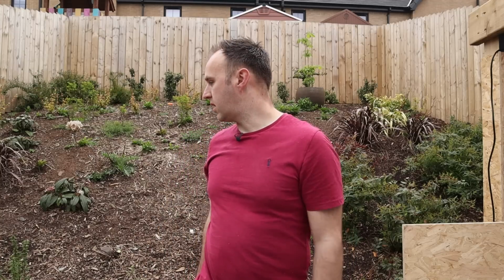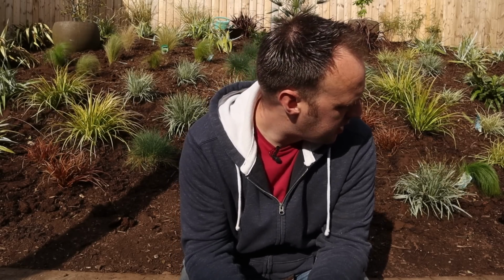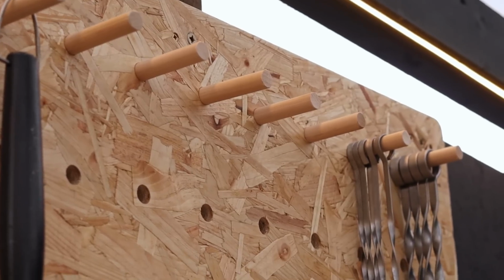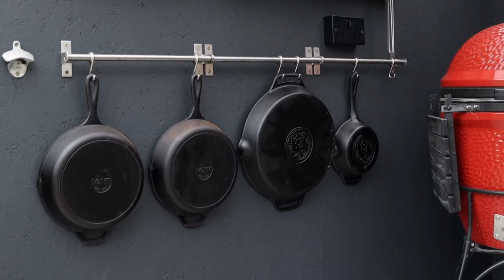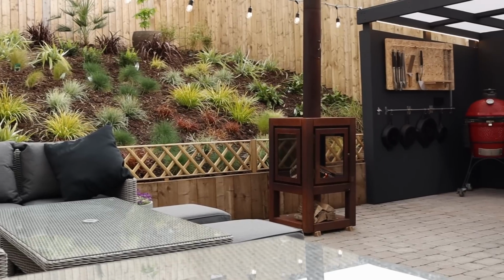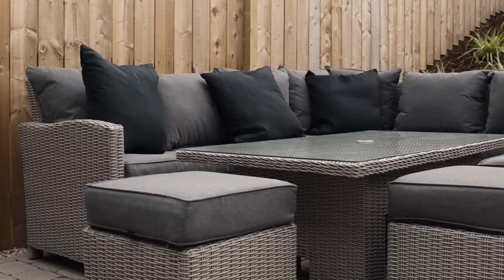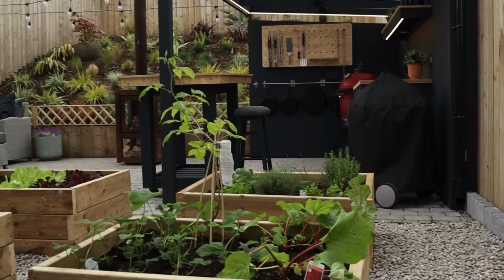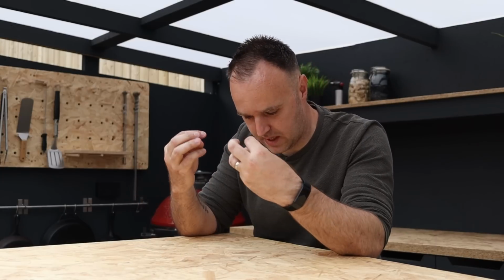Ep.04 - The Completed Shack | Building Back | A BBQ Shack Build Series | Barbechoo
Here it is - the final episode in the series and the one (I'm guessing) most of you have been waiting for.

Our Creative Gardens delivery arrives and we complete the garden transformation. I am so happy with how the BBQ Shack has turned out. It was a long process getting everything to this stage but now I can't wait to enjoy the fruits of my labour and start cooking some amazing food.

I want to give a massive thank you to Creative Gardens for coming on board with this series and project. I explained the vision I had for the garden and shack and they were as excited about it as I was.

If you like what you see in my garden, you can check out their full range of BBQ's, Outdoor Furniture, Heaters, Firepits as well as their range of gardening products.

Here are the items we bought for our garden

I also want to say a huge thank you to my mum and dad. They are always there to help out when I start these projects (even though I would prefer they just relax and enjoy their retirement) and I wouldn't know how to do half of this work if my Dad hadn't shown me over the years.

I have put together an article on my website with all the dimensions, materials etc. Check it out

=== B ===
This channel is all about helping you improve your outdoor cooking by sharing the fundamental techniques involved in BBQ and giving you some inspiration to help you put your newfound skills into practice.
If you want to take your BBQ and outdoor cooking to the next level, here are some simple steps to follow.

If you have any suggestions for videos you would like to see on my channel or have an idea for a collaboration, please send an email to